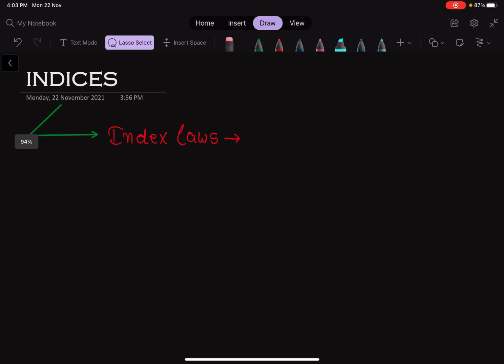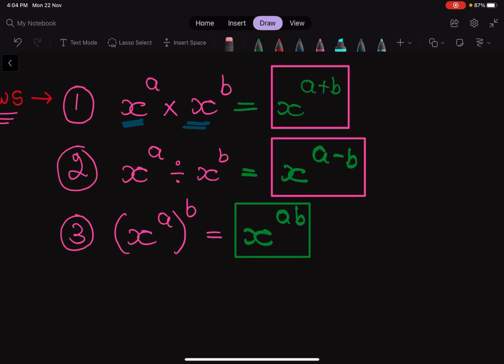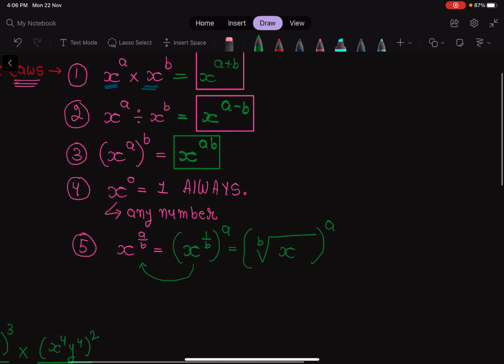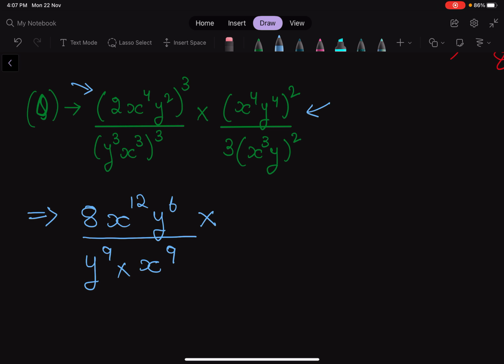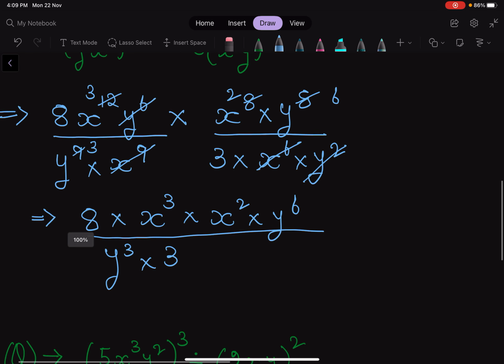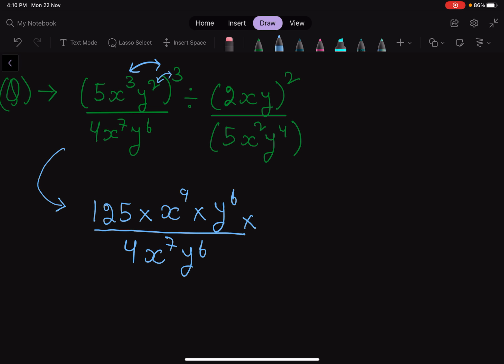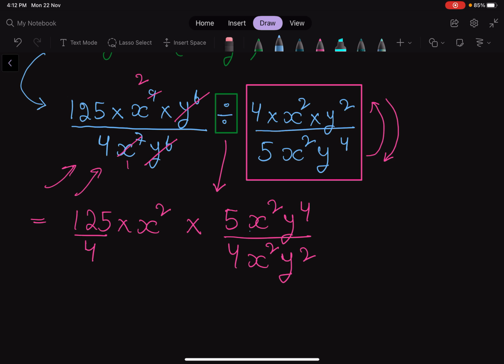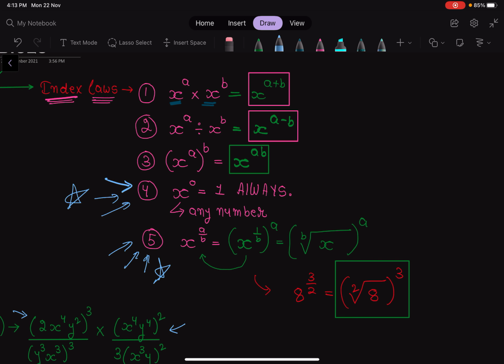ACE IGCSE MATHS : ALGEBRA LESSON 05 - INDICES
Heyy Guys, My Name is Dikshit Chawla and I am an IGCSE graduate from India. I got 5 A*s in Physics, Chemistry, Biology, Maths and ICT, All Extended, with Full Marks in MATHS AND MCQ EXAMS OF PHYSICS, CHEMISTRY AND BIOLOGY.
I have started this series of YouTube videos in which we will be covering all of IGCSE MATHS and we will also solve some past papers with EASY EXPLANATIONS.
I would be really happy to mentor you guys through this Beautiful Journey.
Thanks a Lot Everyone.